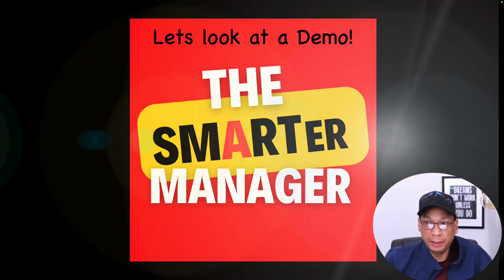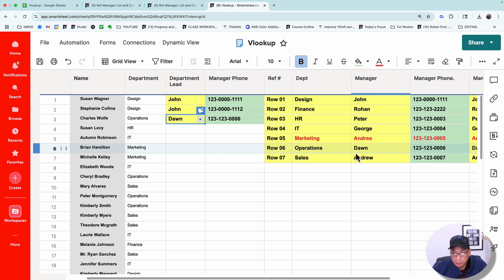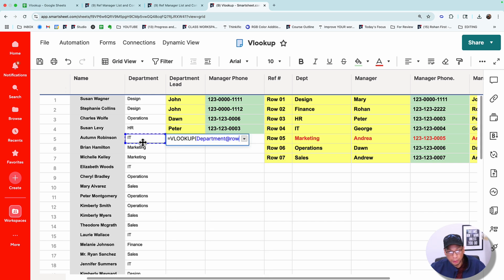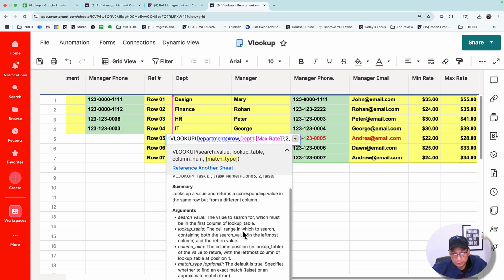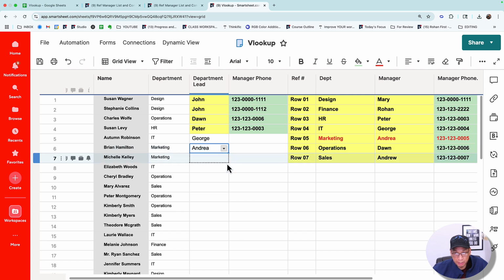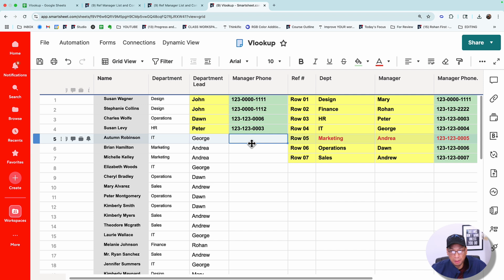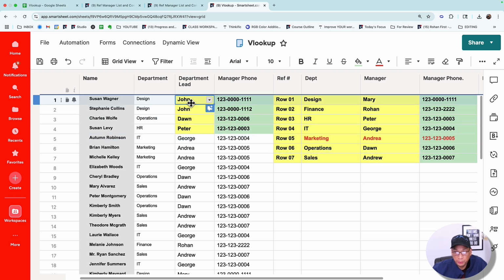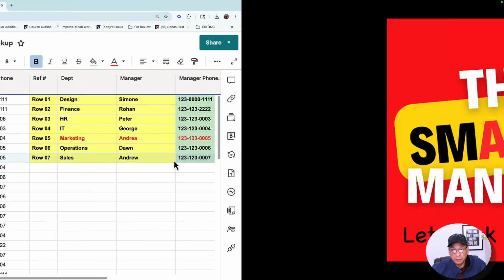What is Smartsheet VLOOKUP Formula?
Learn how to use Smartsheet's VLOOKUP formula to simplify your data management and analysis processes. In this video, we'll cover the basics of the VLOOKUP formula, its syntax, and how to apply it in Smartsheet to look up and retrieve data from other tables or sheets. Whether you're a beginner or an experienced Smartsheet user, this tutorial will help you master the VLOOKUP formula and take your data analysis skills to the next level. Get ready to unlock the full potential of Smartsheet and streamline your workflow!

Table of Contents:

00:03 -
00:10 - 21. Introduction to Vlookup
01:05 - Lets look at a Demo!
10:40 - Free Smartsheet Course